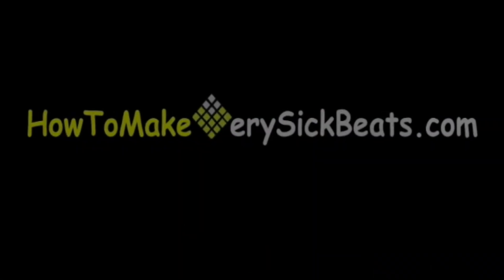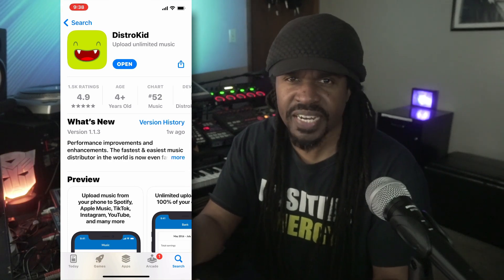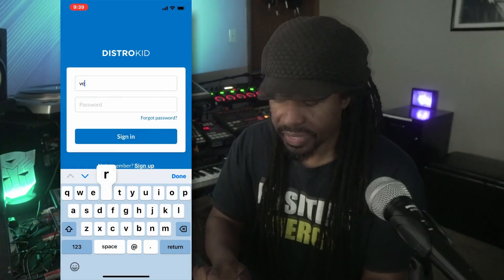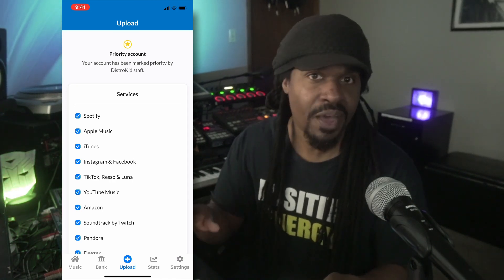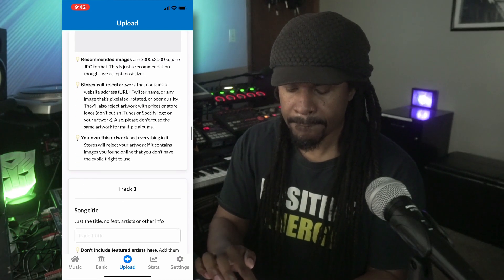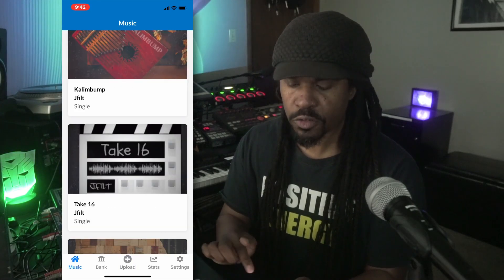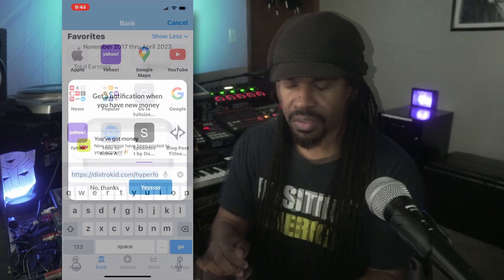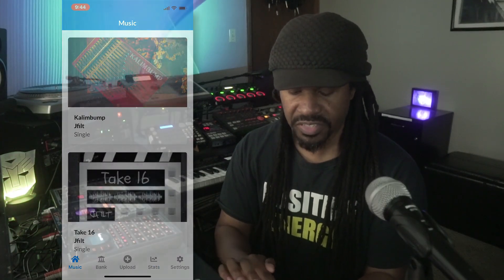DistroKid iPhone App: Get Your Music Heard Everywhere | Verysickbeats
Let's check out the powerful world of music distribution with the DistroKid iPhone App. If you're an aspiring musician or an independent artist looking to get your music heard everywhere watch this video to the end.

The DistroKid iPhone App is a dope tool for expanding your music's reach and connecting with a global audience. With super simple uploading and distribution to over 150 digital stores and streaming platforms like Spotify, Apple Music, and more, you can ensure that your music is pretty much everywhere.

Some features that I cover about the DistroKid iPhone App include
- Seamless music uploading and distribution to over 150 digital stores and streaming platforms
- Instant royalty payments directly to your account, with no hidden fees
- Powerful artist tools for customizing and promoting your releases
- Collaborative features for managing your music group or label

✅  About Verysickbeats.

Here is where u can learn new ways of creating your own beats or just watch and enjoy one who loves creating music...